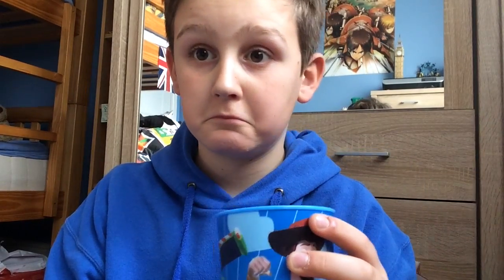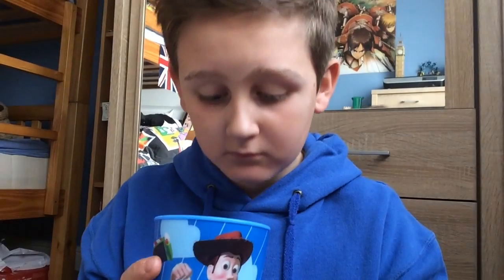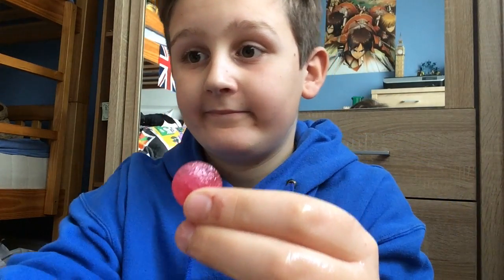DIY HOW TO MAKE TOXIC WASTE NON TOXIC